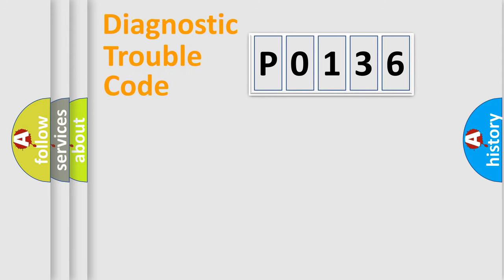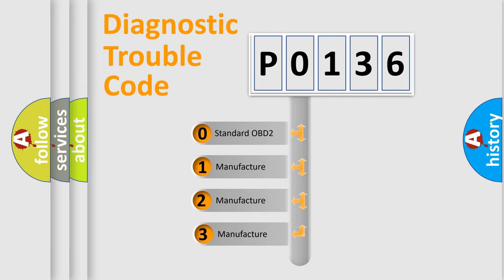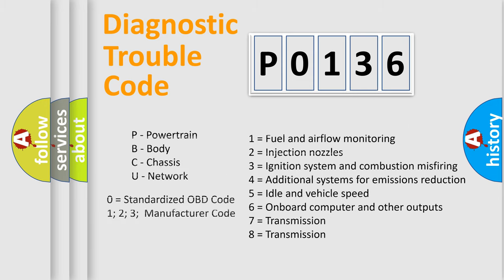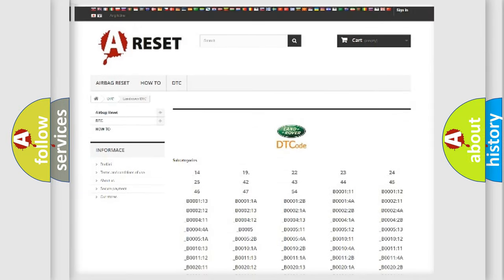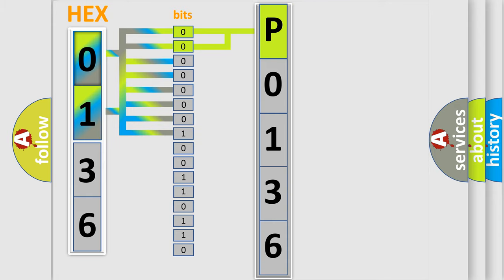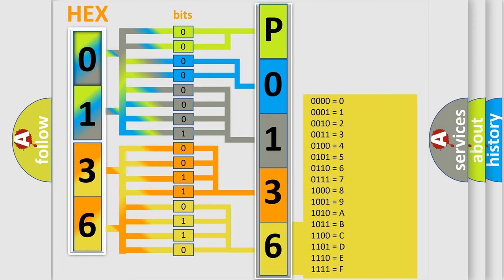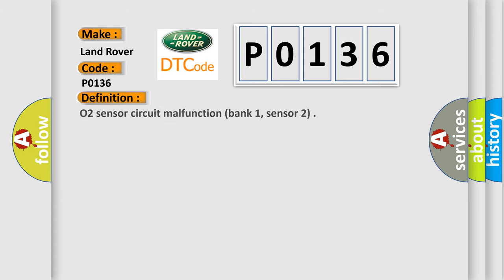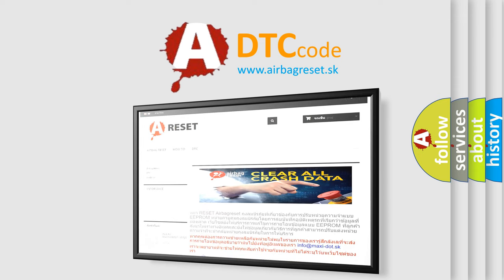DTC Landrover P0136 Short Explanation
Contents:
0:21 Basic DTC analysis according to OBD2 protocol standard.
1:48 Insight into programming
2:58 A diagnostically understandable description of the Diagnostic Trouble Code
3:05 Basic error definition

Make
Land Rover
Code
P0136
Definition
O2 sensor circuit malfunction bank 1, sensor 2
Description
Rear sensor LH bank stoichiometric ratio outside operating band NAS only